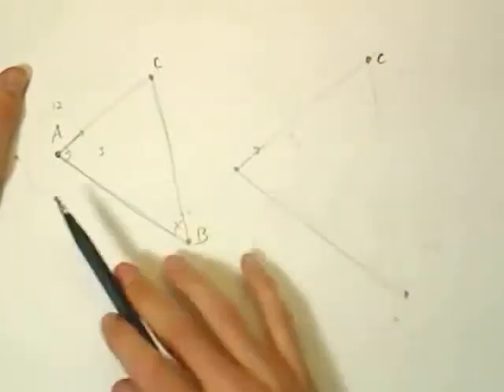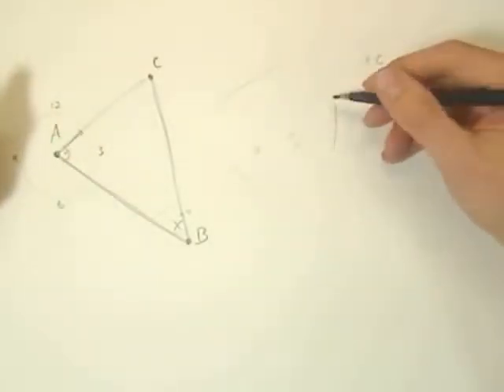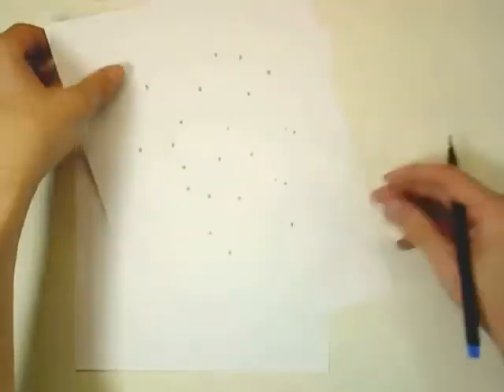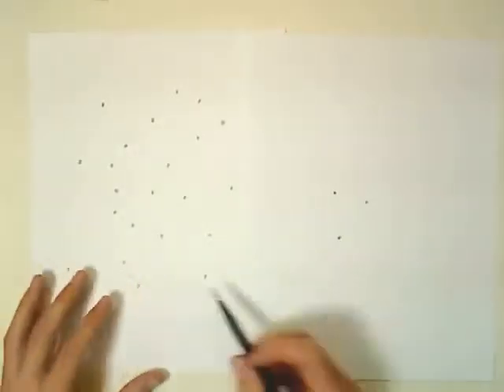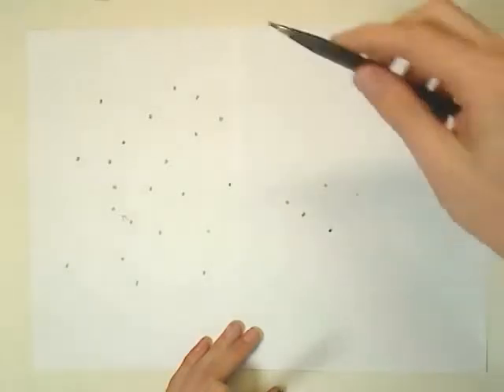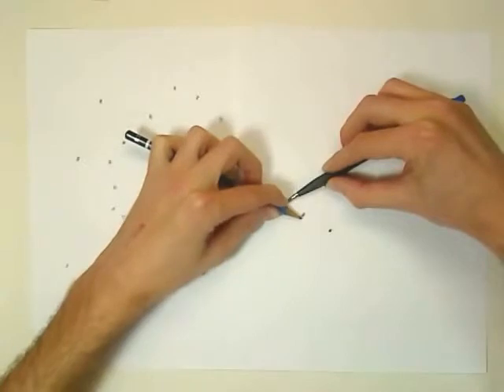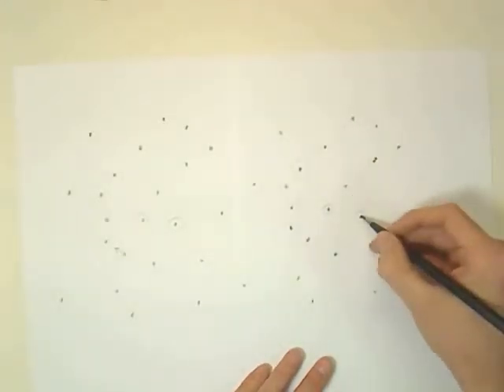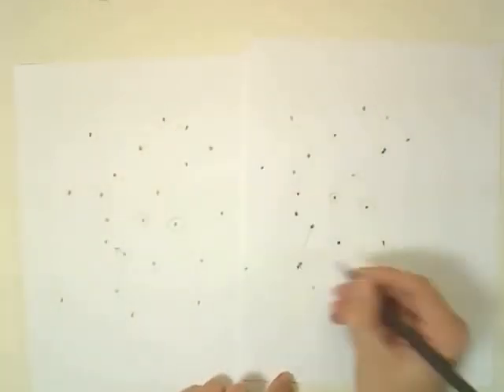Learn to Draw Portraits Ep 6D Measuring